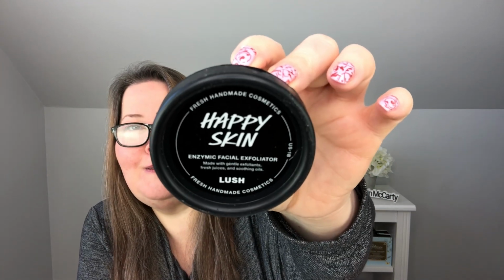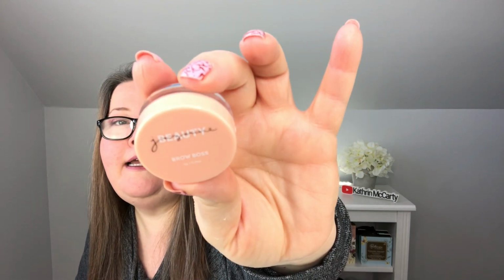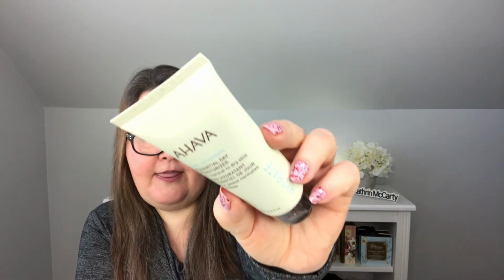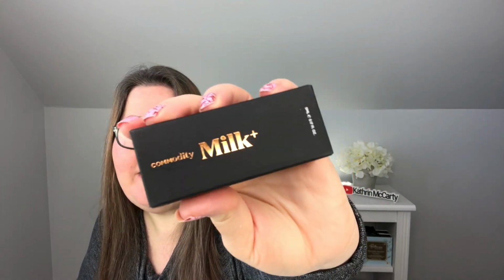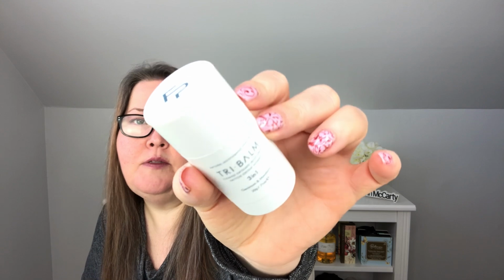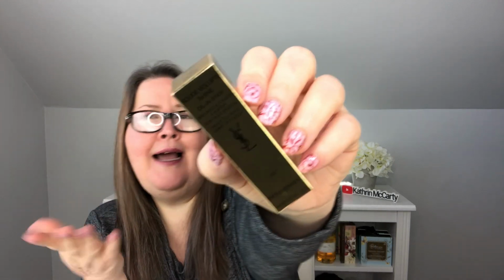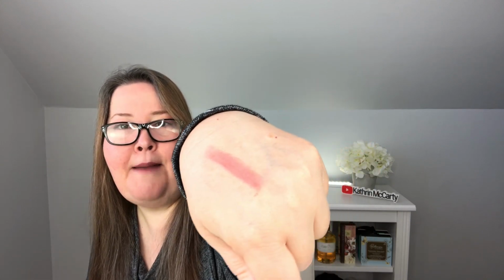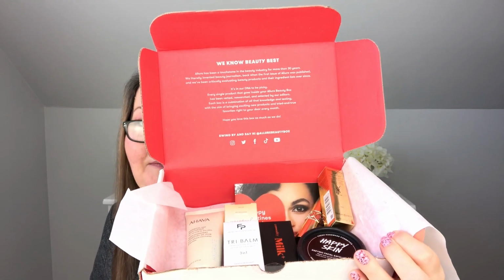Allure Beauty Box Unboxing - Wow Brands!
I think this is my Favorite Allure Beauty Box Ever!

Fabfitfun
Annual Subscription Link with a free $200+ Gift
Please Use code  KATHRINGIFT

Magic Candle Co.

One Time Box no commitment - cost $64.99
Quarterly Subscription - $54.95
Annual Subscription - $199.80 - you save $20.00

Kekao
Code: Kat for $5 off your first Box!